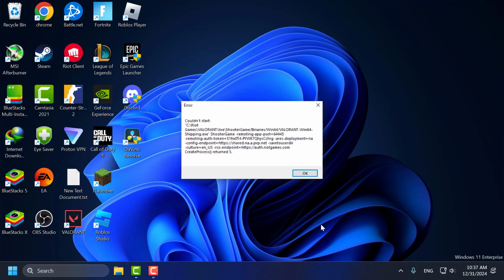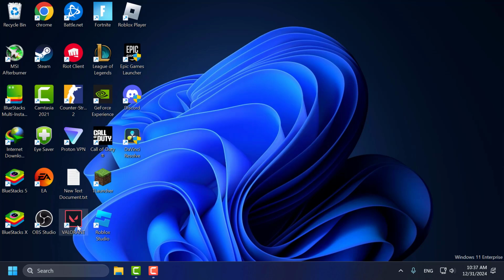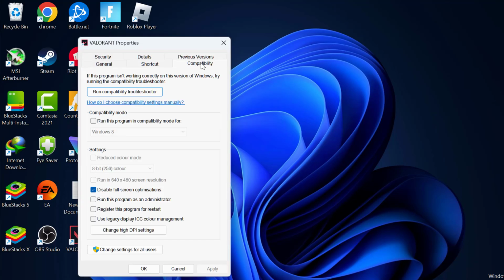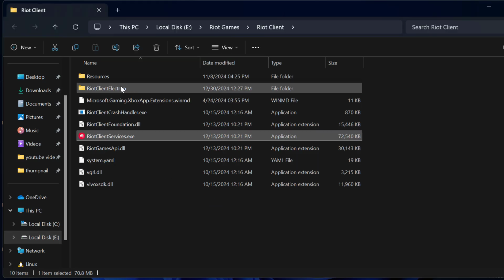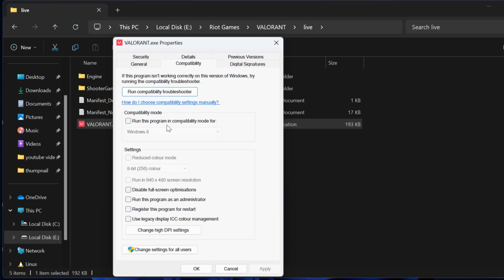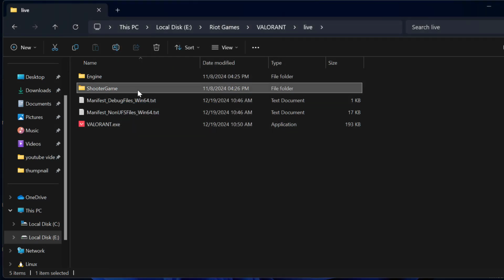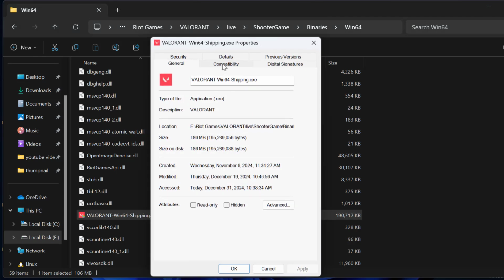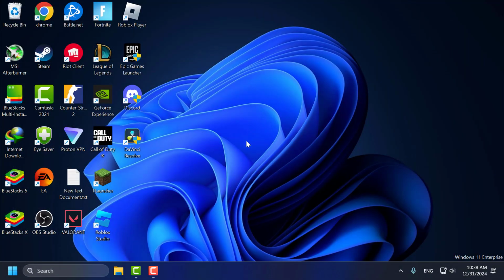How to Fix Valorant Couldn't Start Error on Windows PC (2025)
If you're encountering the "Valorant Couldn't Start" error on your Windows PC, here’s a detailed guide to fix the issue:

00:00 Intro
00:10 Solution

In This Video:
valorant couldn't start error